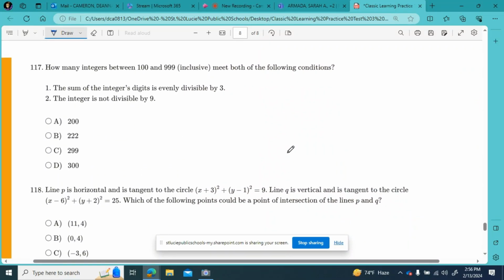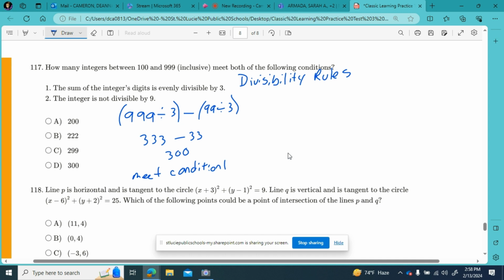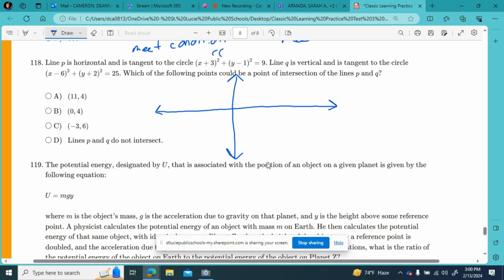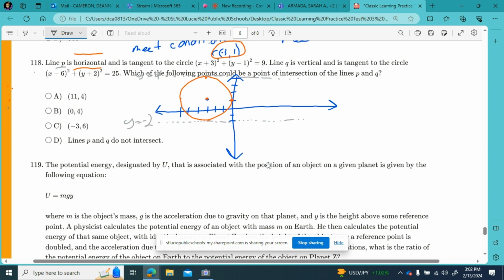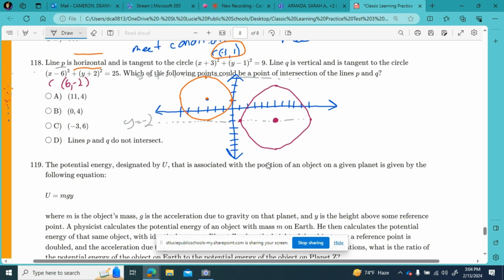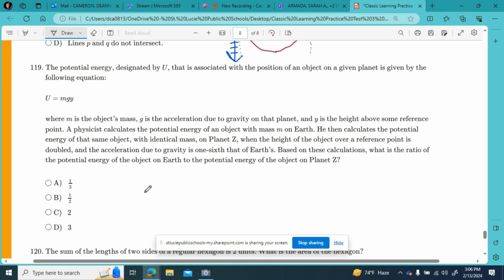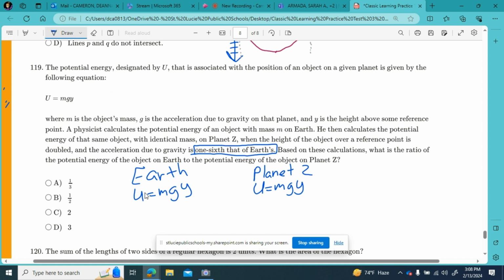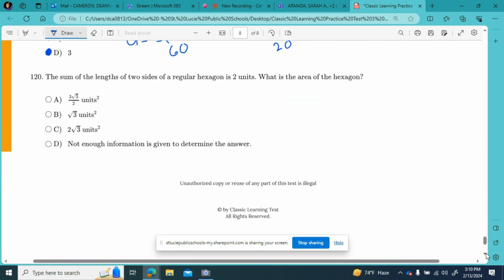CLT Math Practice 3 Part 8